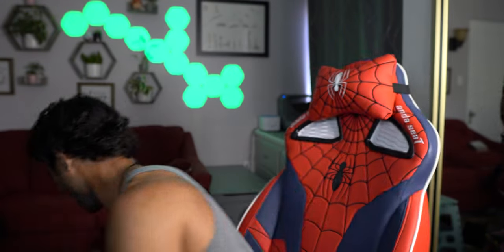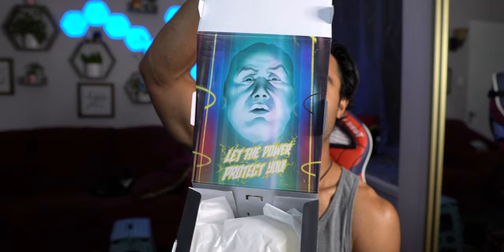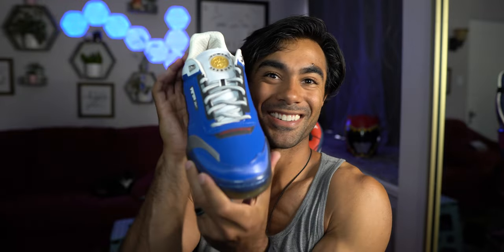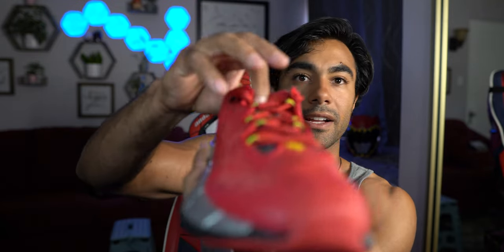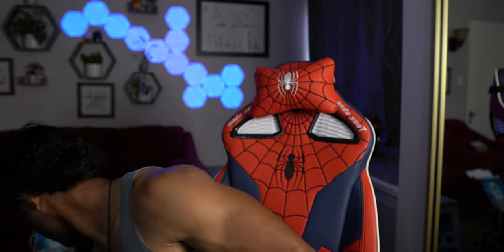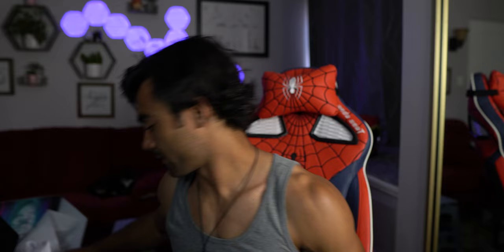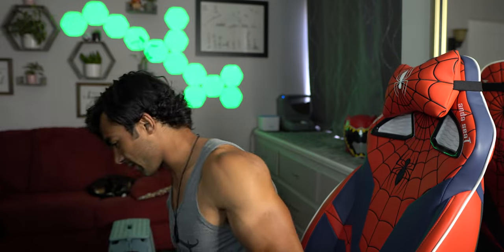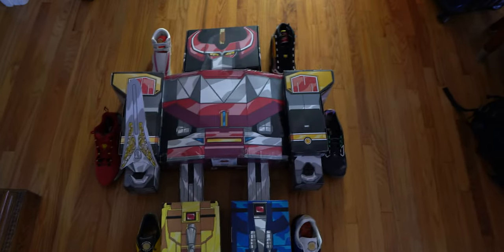A Power Ranger Unboxes Power Rangers Reeboks!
Unboxing the coolest shoes of all time.

New videos put up weekly!! This channel is an ecclectic mix of pop culture, of course Power Rangers, unboxings, reviews, and so much more! I know a lot of channels are about "one thing" but no person is truly one note, so I didn't want my channel to be either! Variety is the spice of life after all :)

Credits
Starring: Brennan Mejia
Executive Producer: Daniel Head
Producers: Brennan Mejia & Stephen Ford